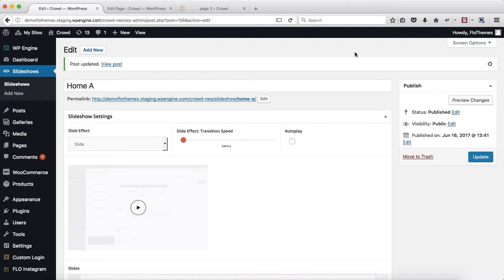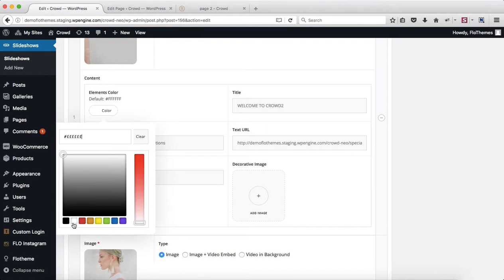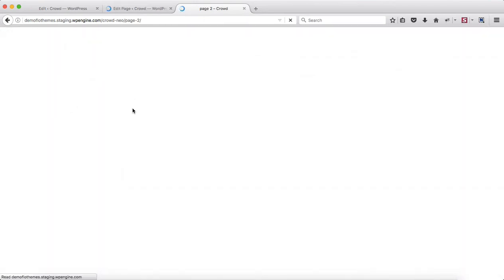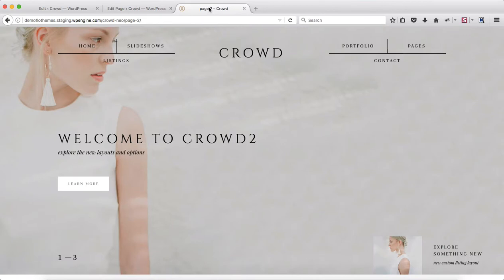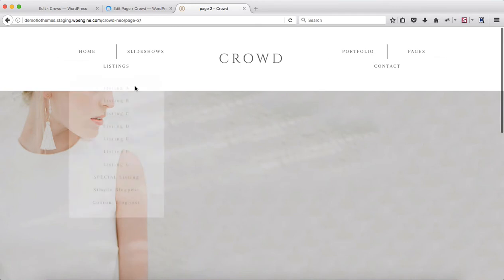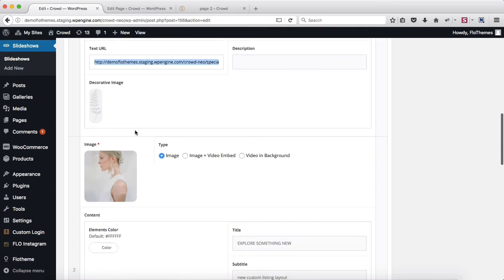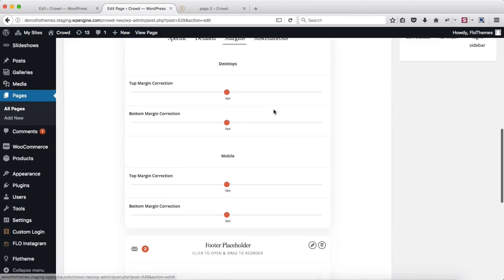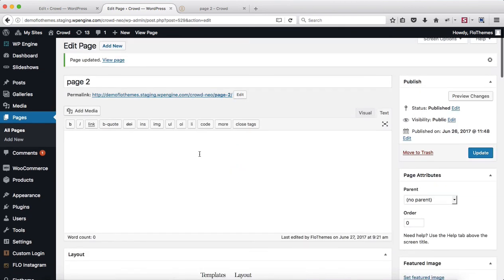Flothemes :: Crowd 2 - Slideshow Settings